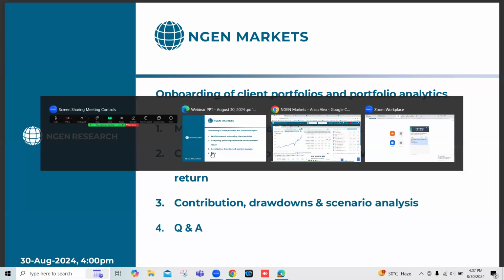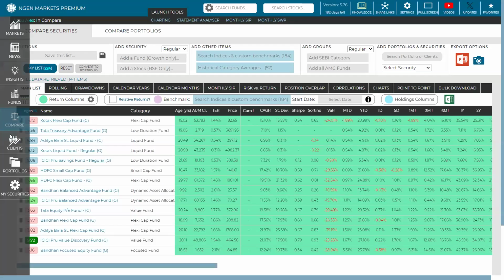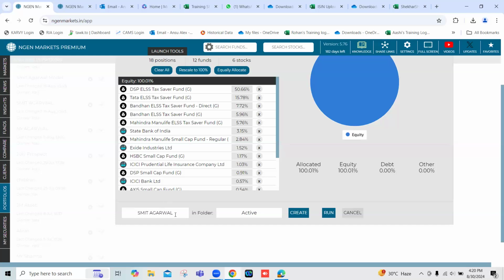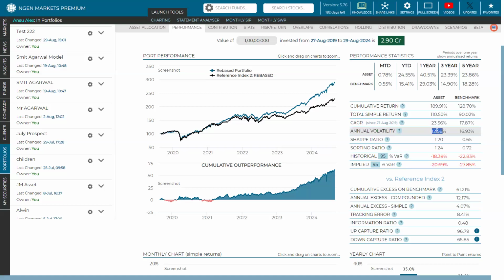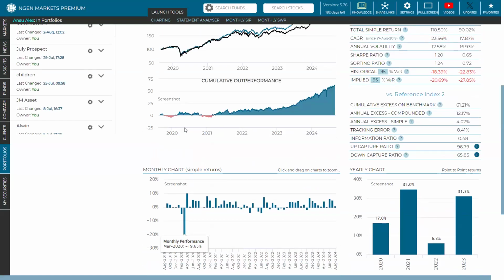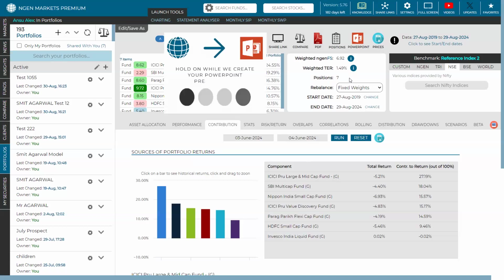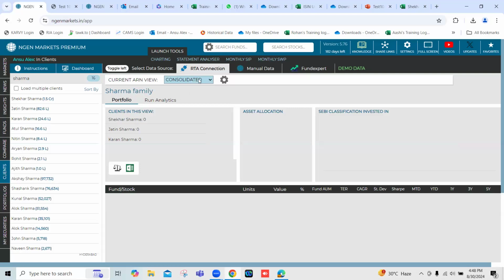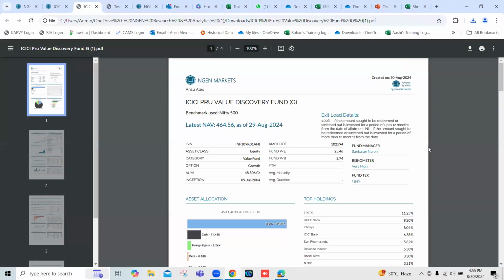Onboarding Client Portfolios & Portfolio Analytics | Training on 30th August 2024 | Webinar Series